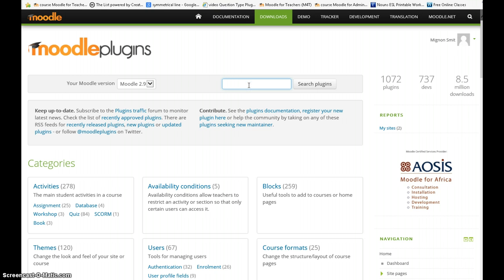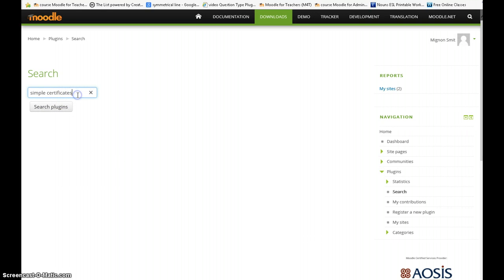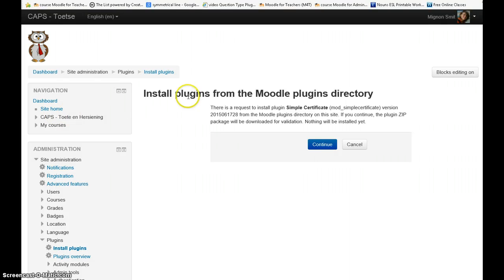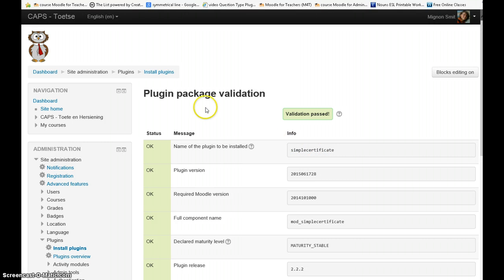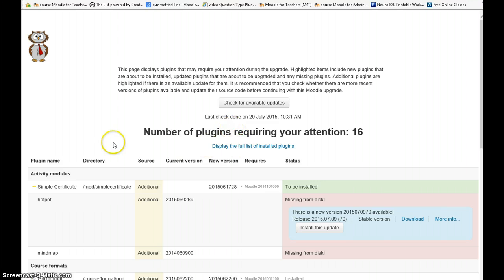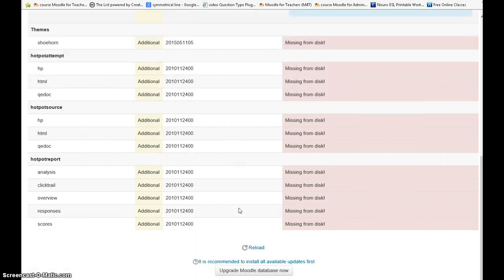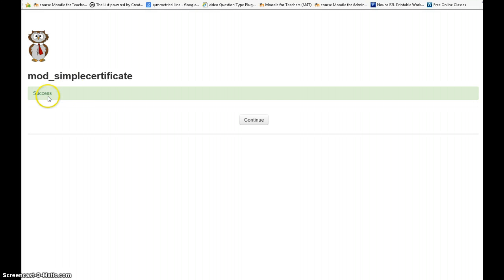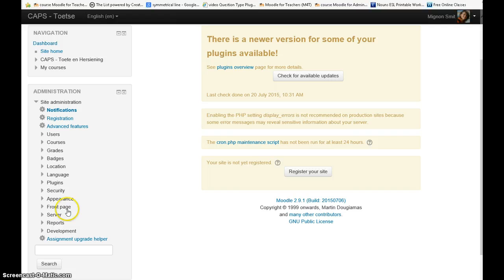Plugins installation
Moodle - Plugin installation